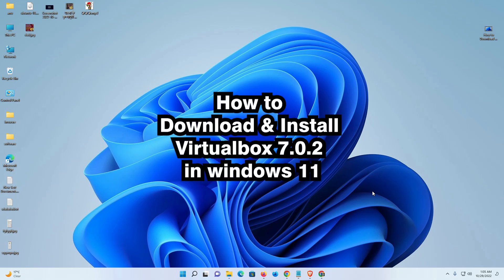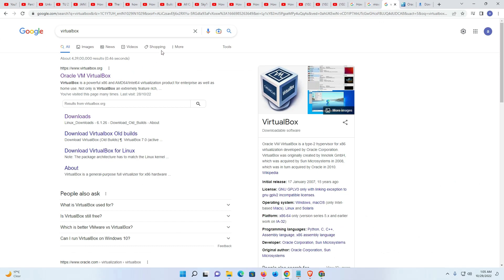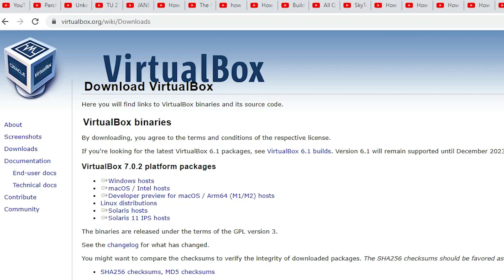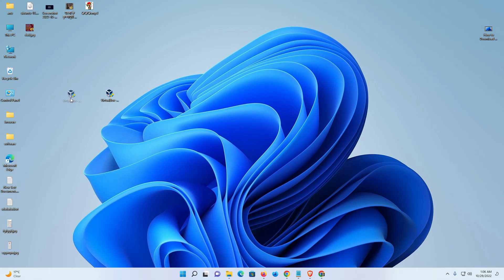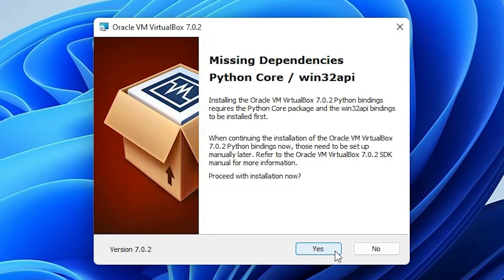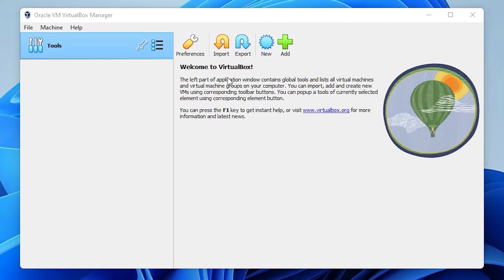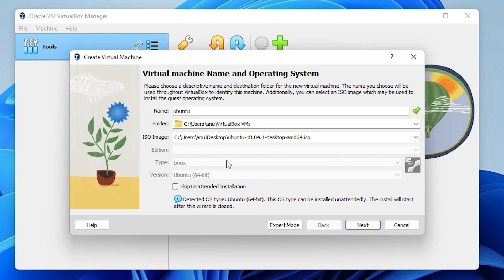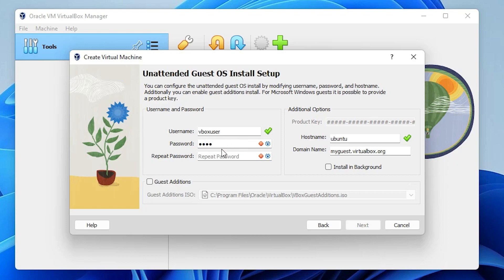How to Download & Install VirtualBox 7.0.8 in Windows 11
In this Video we are going to see How to Download & Install VirtualBox 7.0.2 in Windows 11 by the simplest Way.